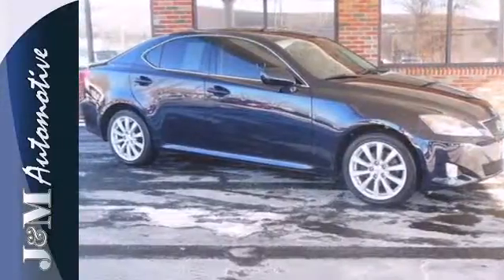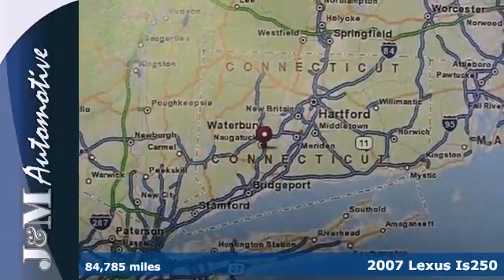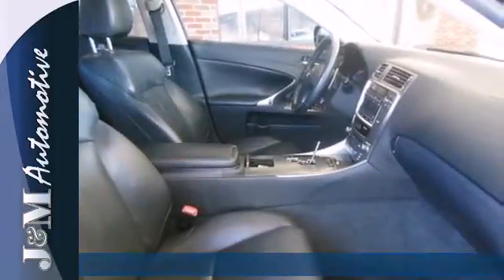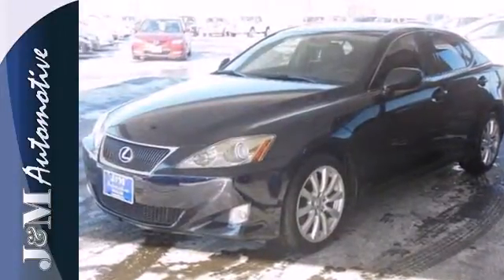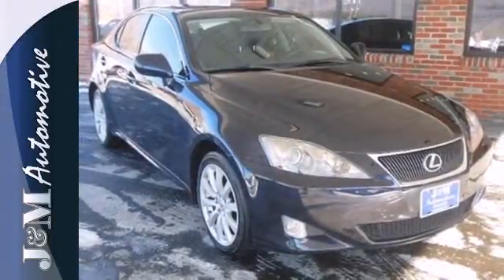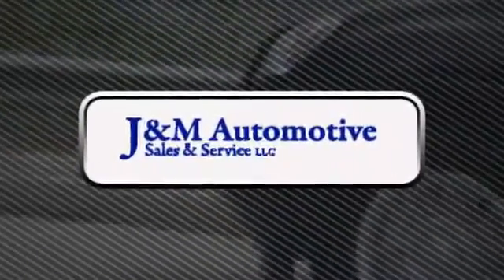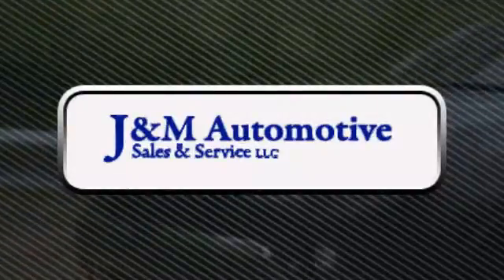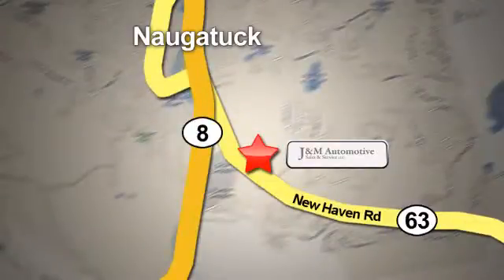2007 Lexus Is250 Naugatuck CT Hartford, CT #074210 - SOLD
Year: 2007
Make: Lexus
Model: Is250
Trim: 4d Sedan AWD
Engine: -1 Cylinders
Color: Black
Mileage: 84785
Stock #: 074210
An Impressive, All Wheel Drive IS250 with an Included Warranty!

Address:
820 New Haven Rd.